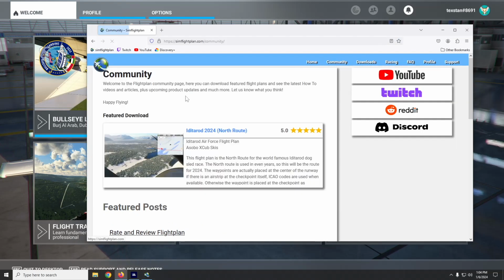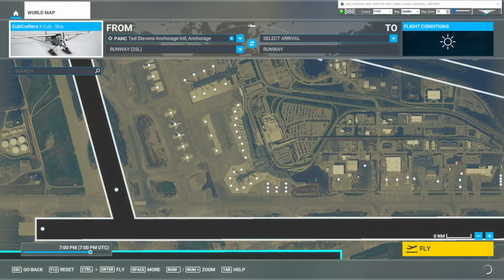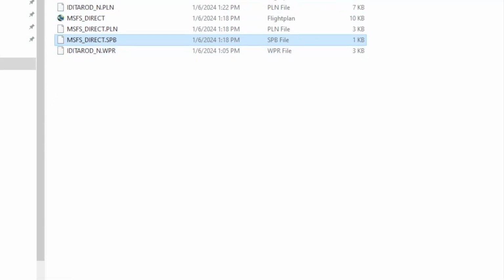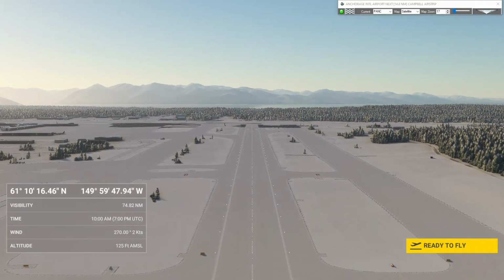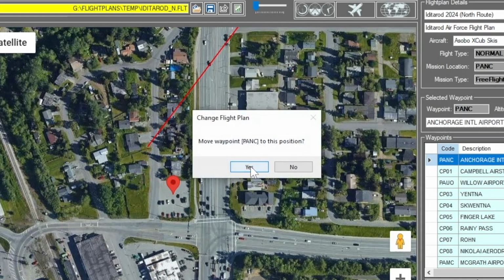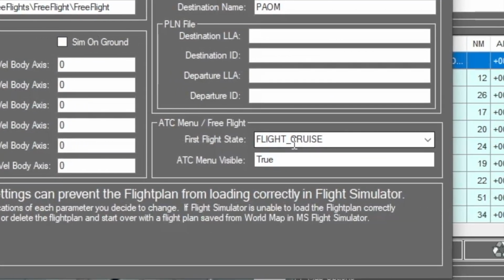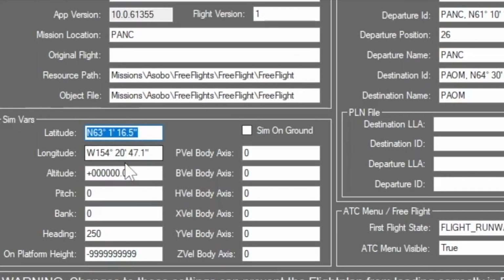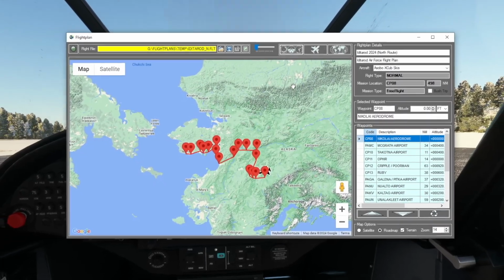How To Use MSFS First Flight State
This is a comprehensive video for all of the different ways that you can span in MSFS, with a summary of each of the First Flight State values.  Several FLIGHT_CRUISE examples are given.

00:00 How to Use MSFS First Flight State
01:44 Flight Runway
03:03 Preflight Gate
11:43 Preflight Holdshort
14:19 Preflight Pushback
17:12 Flight Cruise
22:20 Flight Cruise In-Flight
23:45 Spawn In The Middle Of A Flight Plan
24:45 Arbitrary Spawn Position and Altitude
26:29 Resume After MSFS Crash
28:39 Create A Leg As A New Flight Plan